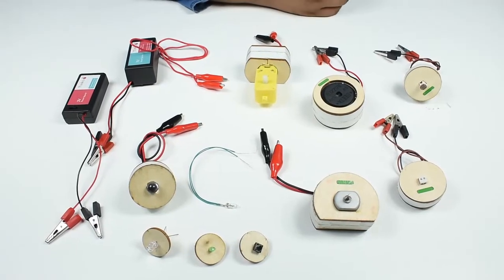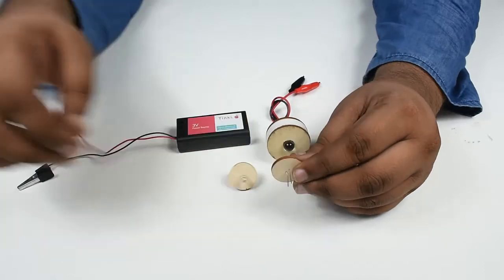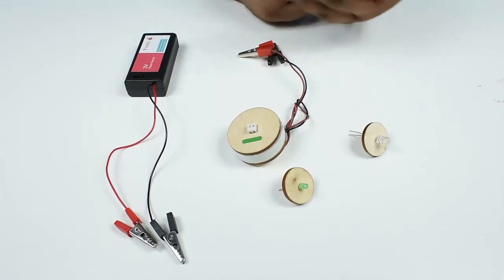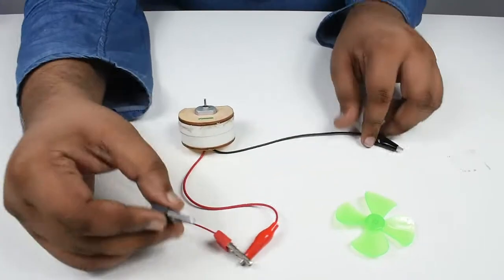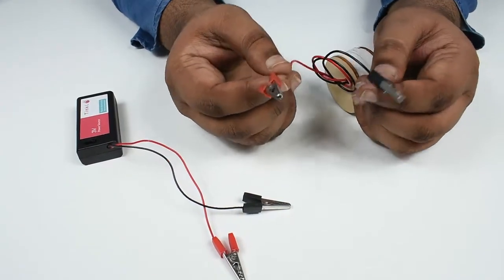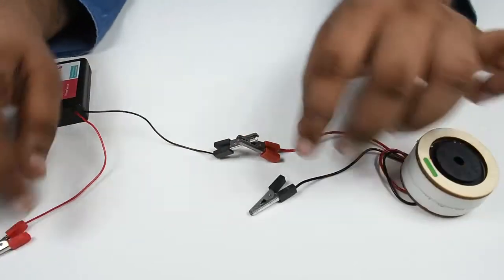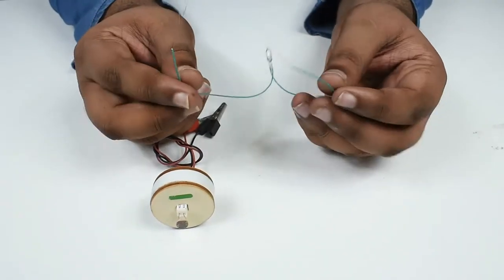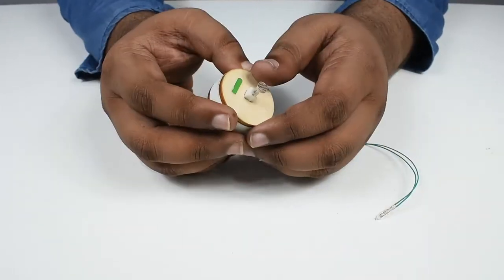Basics - How to use Electronic bits | Junior Tinker Lab at Home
Before doing the activities, understand about different electronic components and how they can be connected.

Materials required:
3v Battery
9v Battery
Leds
DC motor
Geared motor
Push button switch
LDR
Buzzer
Connectors
Aligator wires
Fan
Normal bulb
Robo wheel & Axle